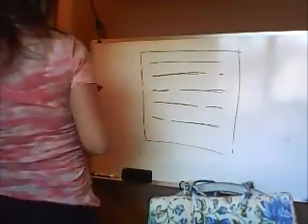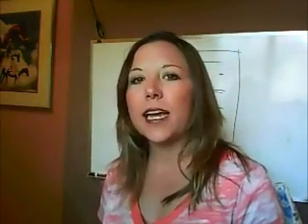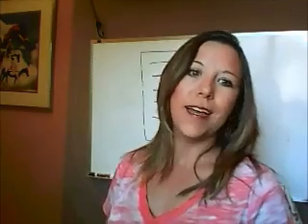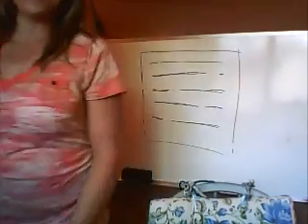Scanning Video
Learn how to use scanning in an appropriate way.  The quiz that goes with this video is no longer available as the course it was published for is now over.